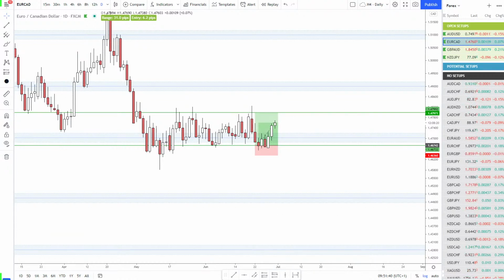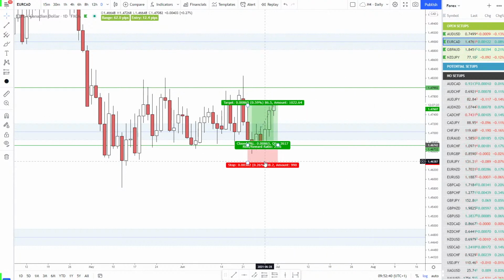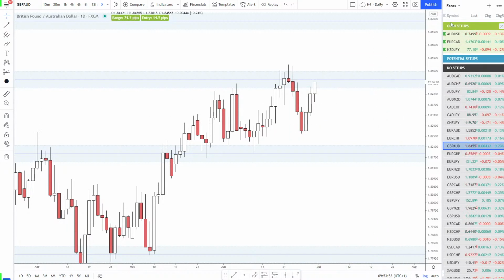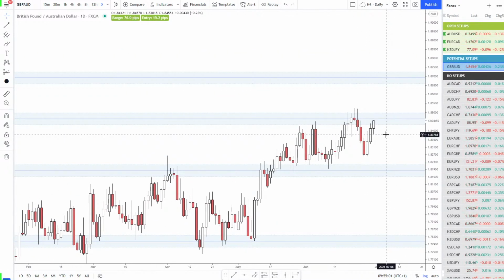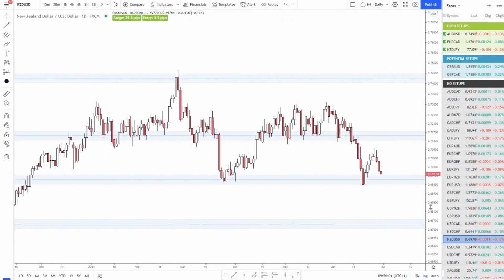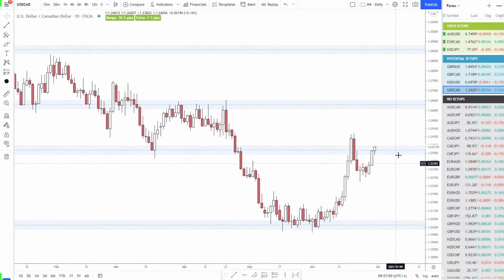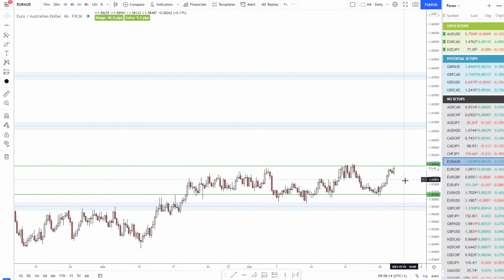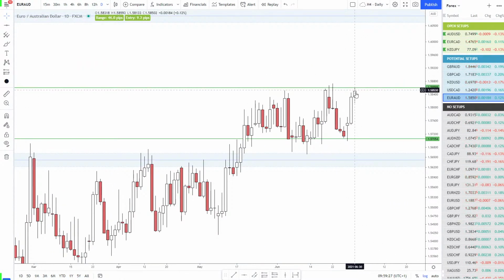Open Trades Killing It & More Trades Coming! (Analysis 2021-06-30)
In today's analysis I go through all of our open trades, which are in very nice profit, and I identify some new potential setups.